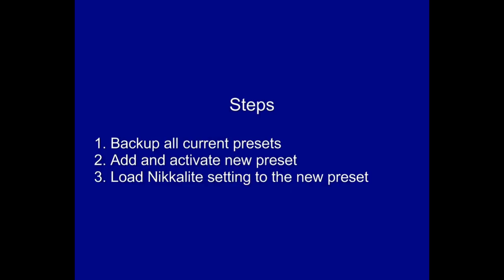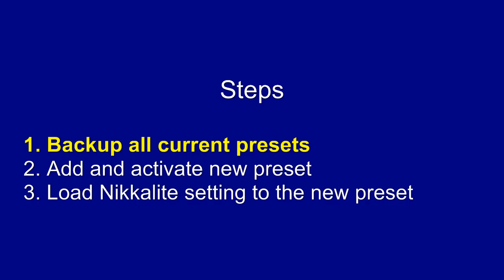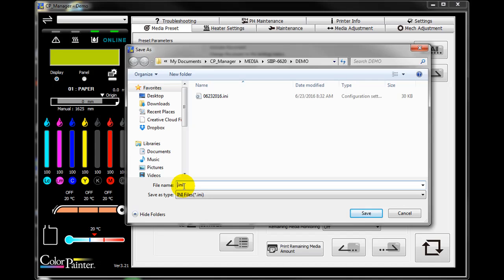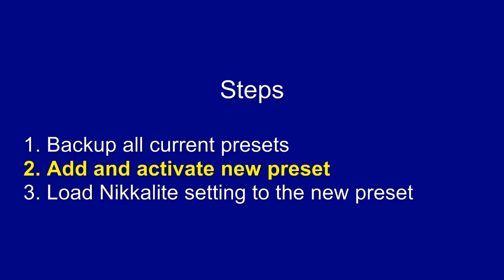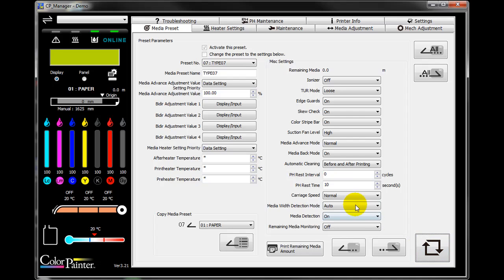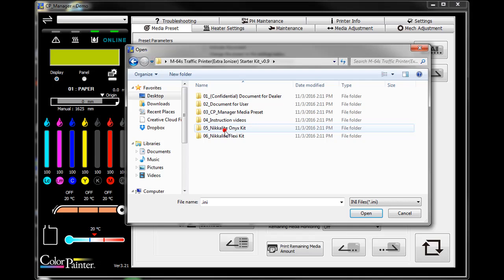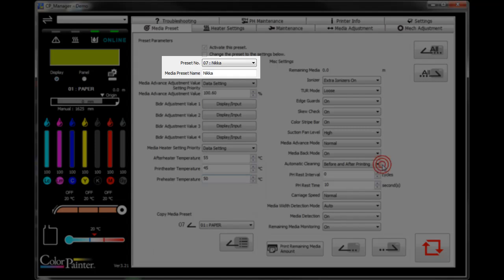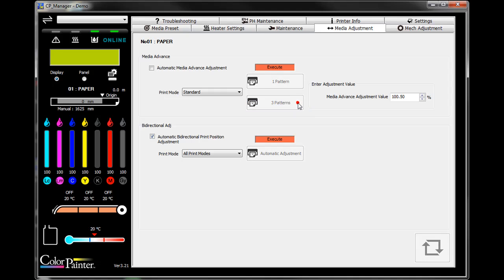Importing Media Preset into CP_Manager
How to import the Media Preset for Nikkalite media in CP Manager.